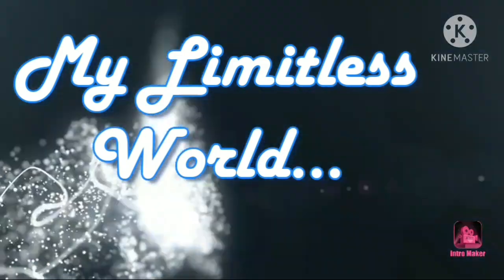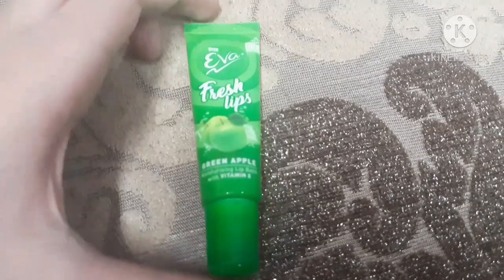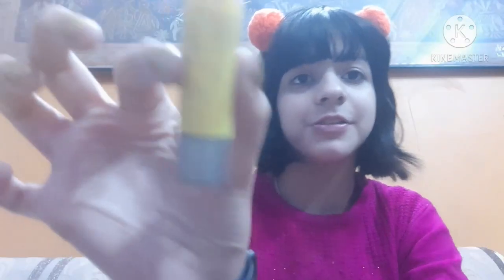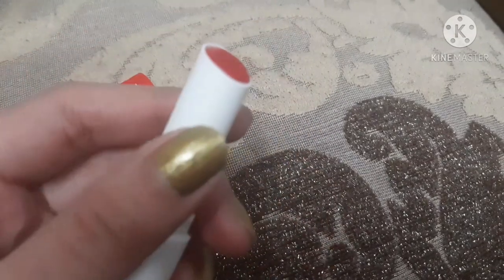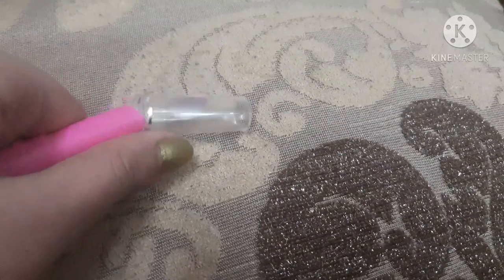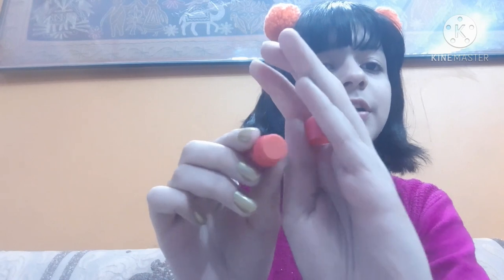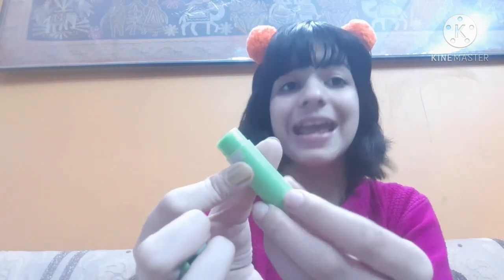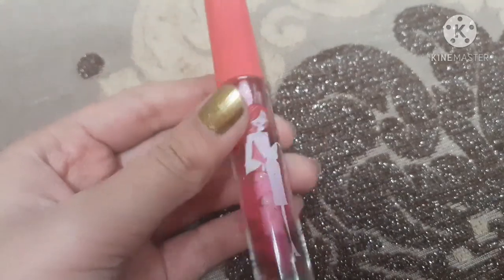💄My Lipbalm Collection *Part*~2|| lip care||Lipbalms under rs 200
Hi sweet hearts!

So,today I have shown you MY LIPBALM COLLECTION,as u know WINTERS are approaching...so it's important for us to keep our lips hydrated and moisturized pls tell which one was your favorite. ...pls take care of urself and of ur family...☃️

❌PLS DONT COPY ANYTHING WITHOUT PERMISSION.

BALMS

BABY LIPS~

CRAZY LIPS LIPBALM~

BLUE HEAVEN LIP BOMB~

EVA LIPBALM~

HIMALAYA LIPBALM~

FANTA LIPBALM~

EMAMI VASOCARE~

Take care.

limitless army.